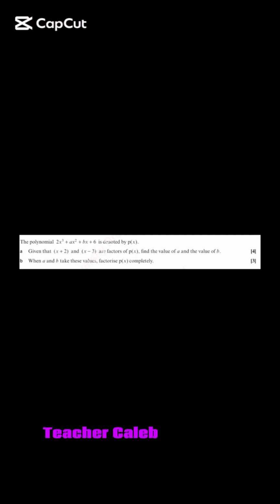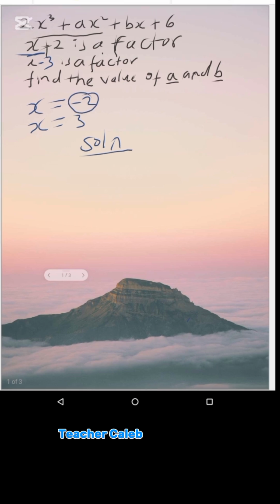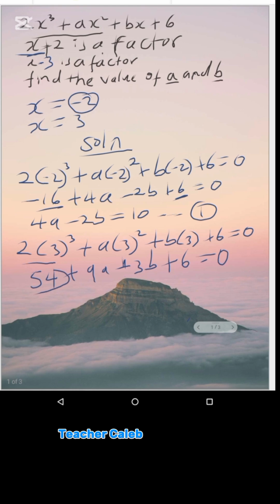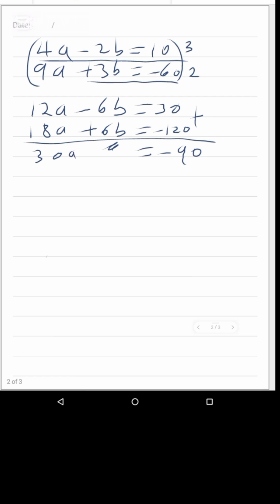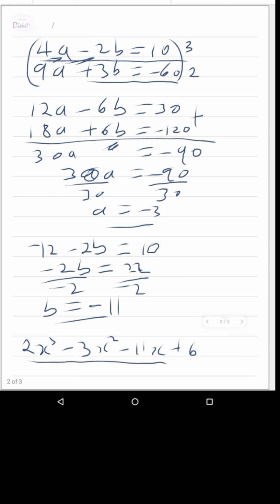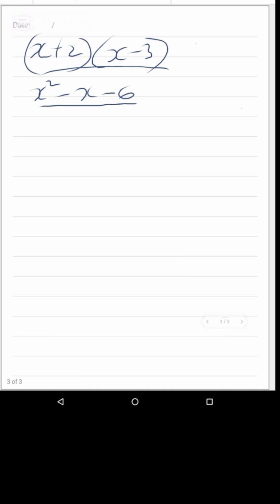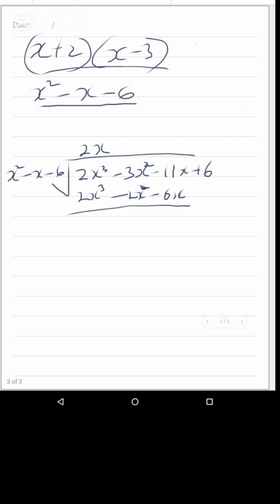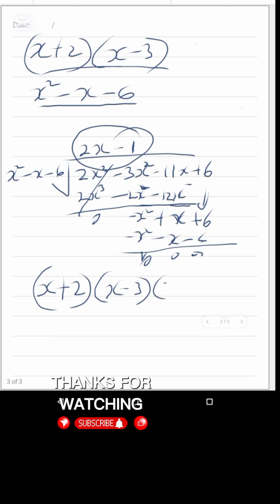SOLVING POLYNOMIALS -ALGEBRA@Teacher_caleb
This video is for all students doing Additional Mathematics, Further Mathematics and Pure Mathematics for A-Levels. It explains how to solve polynomials and factor them.

I hope you will enjoy watching.

I do online tuition at an affordable fee.